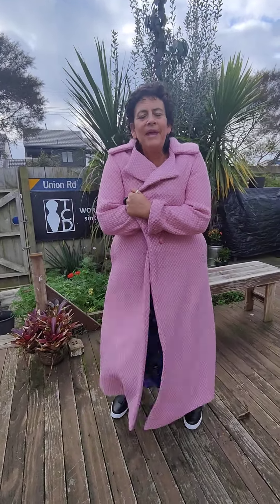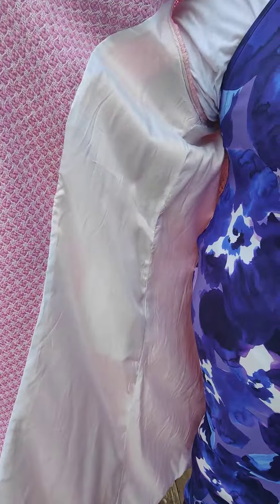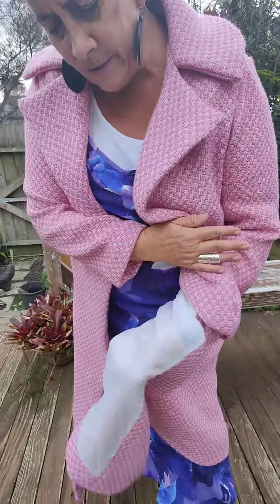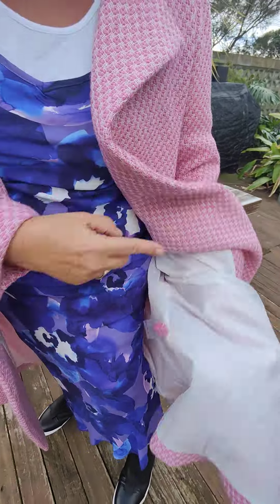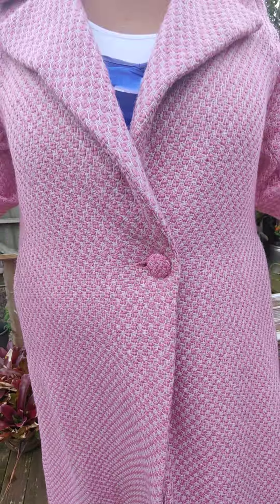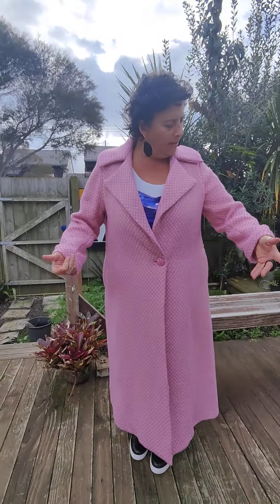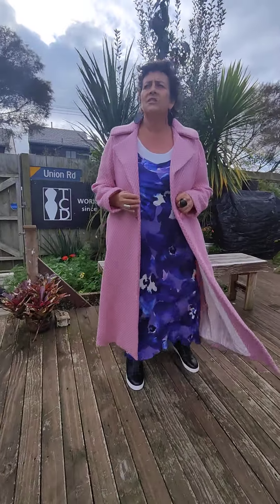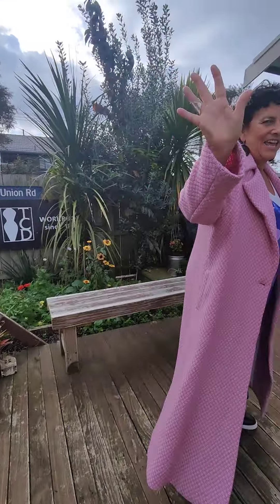TCD - Rosalie Coat - Pink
classic all time Coat